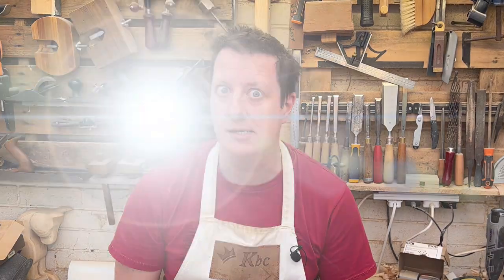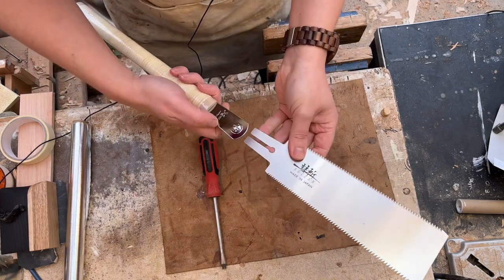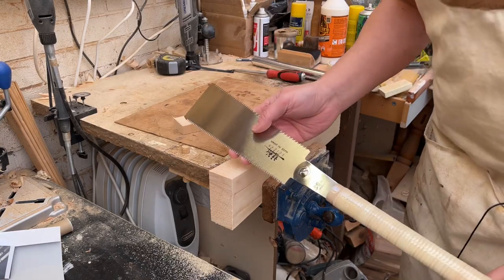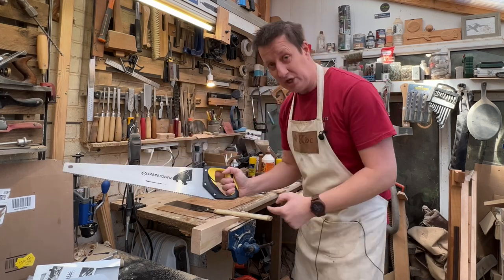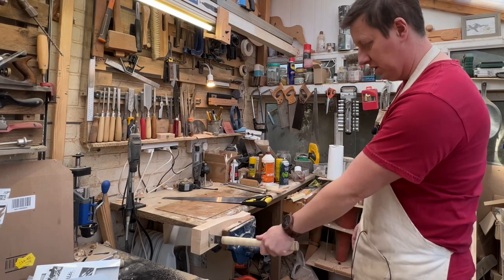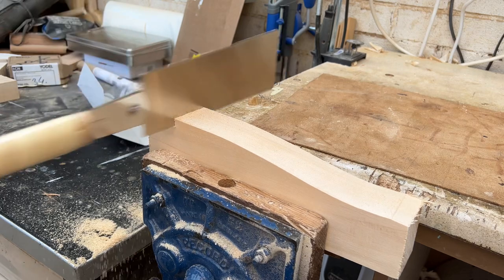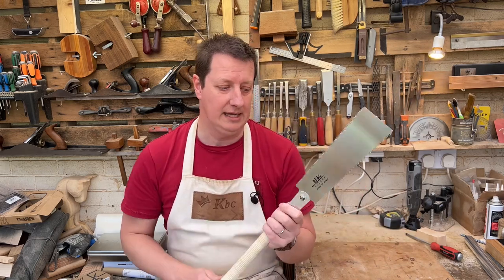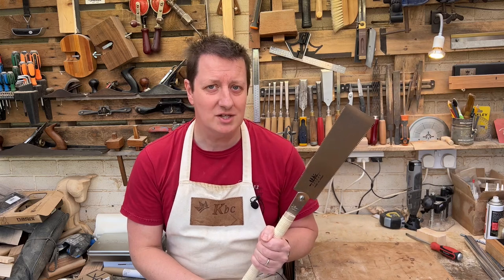Japanese saw | First impressions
I needed a new saw. So I thought I’d try a Japanese saw. These are a pull saw, unlike most western saws that are a push saw.
This particular type of Japanese saw has two cutting edges (it’s called a Ryoba), one for cross cuts and one for rip cuts.